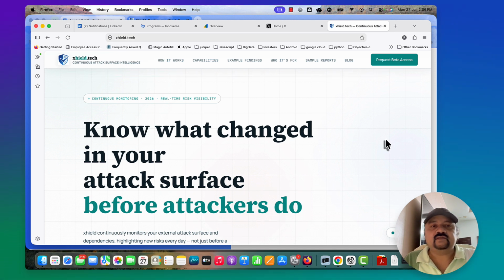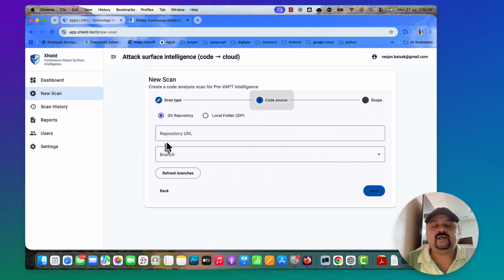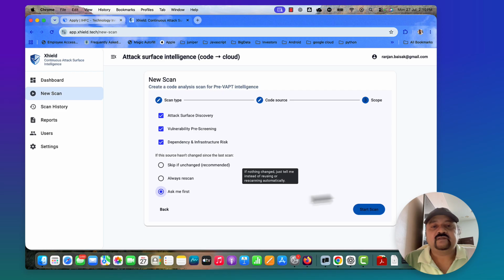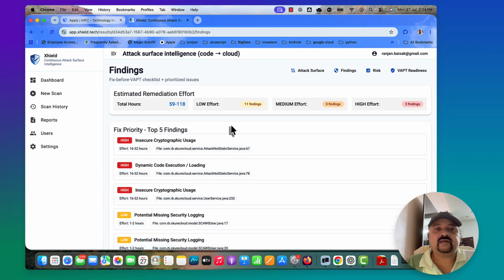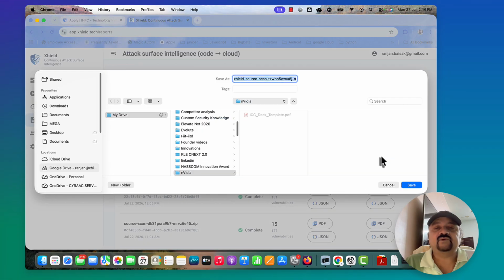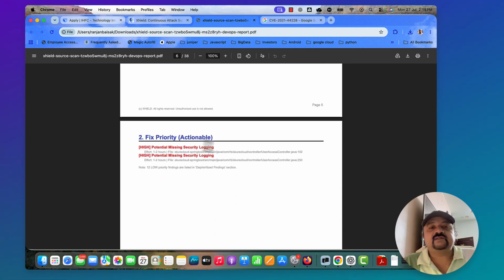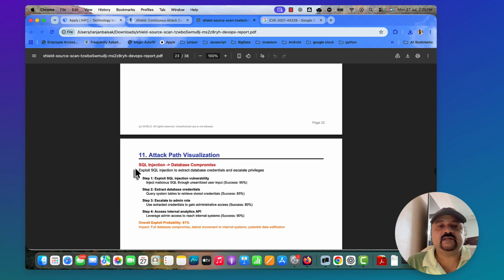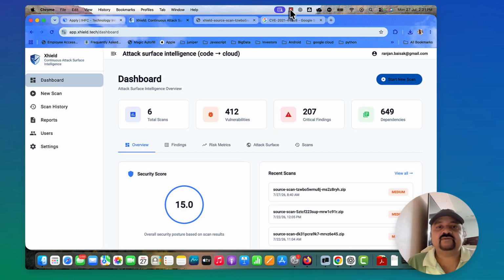Xhield.tech Beta Demo | AI-Powered Cyber Risk Intelligence Platform | Code + Cloud Security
Welcome to the Xhield.tech Beta product walkthrough!

Xhield.tech is an AI-powered Cyber Risk Intelligence platform designed to help organizations identify and remediate security risks before they become production vulnerabilities.

In this beta demonstration, you'll see how Xhield.tech enables:

• Unified Code + Cloud Security Assessment
• AI-Assisted Vulnerability Analysis
• Software Composition Analysis (SCA)
• Dependency & Supply Chain Risk Detection
• Cloud Security Assessment (AWS)
• Continuous Attack Surface Intelligence
• Security Risk Prioritization
• Actionable Remediation Recommendations

Our mission is to shift security left by providing continuous, intelligent cyber risk assessment throughout the software development lifecycle.

This beta is an early preview, and we're actively adding capabilities including:
✔ Graph Neural Network (GNN)-based vulnerability prediction
✔ Agentic AI-powered security reasoning
✔ Context-aware attack path analysis
✔ SBOM intelligence
✔ Enterprise DevSecOps integrations

If you're interested in becoming a design partner, pilot customer, or collaborator, we'd love to hear from you.